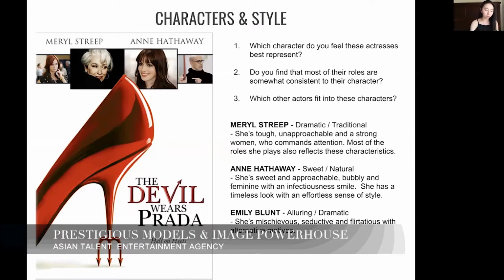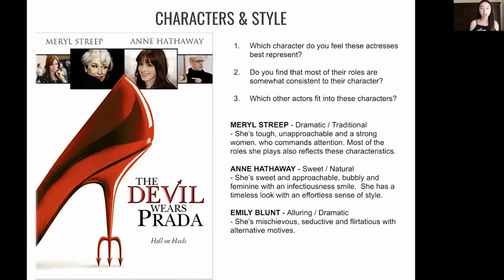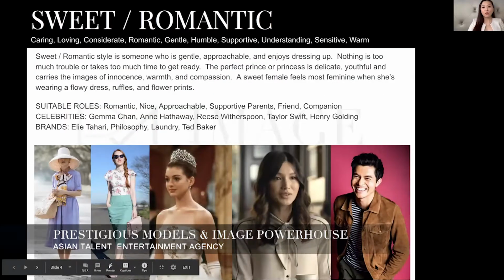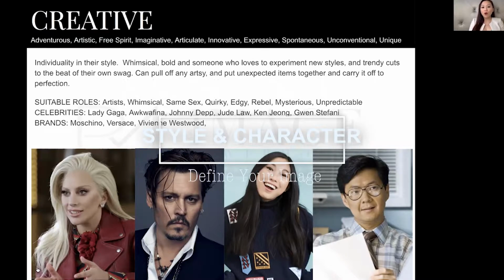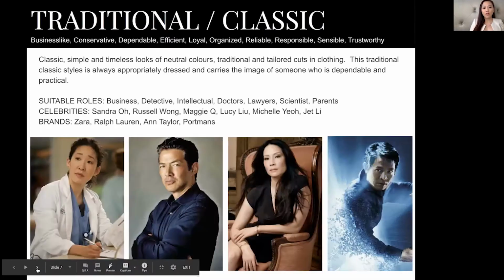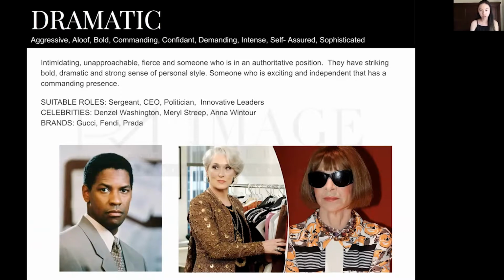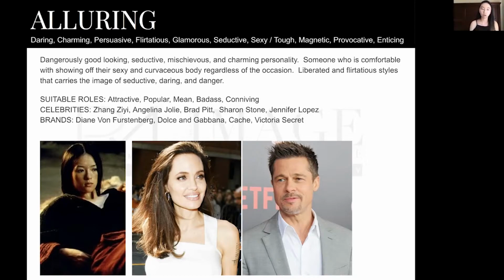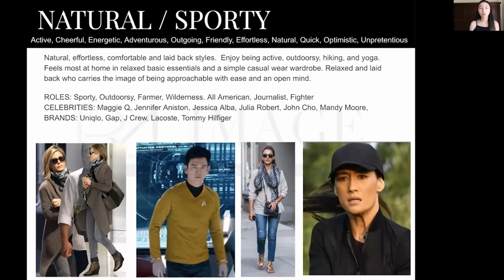4: Understanding your Characters & Style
Take the Personality Test to find out your Style below by Kim Loan Duong